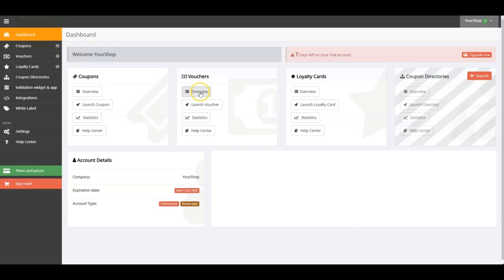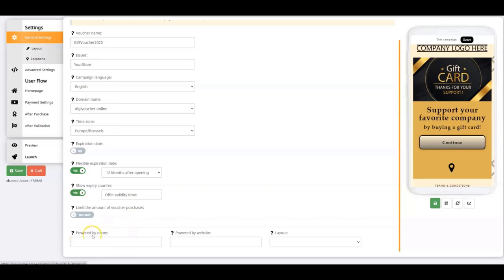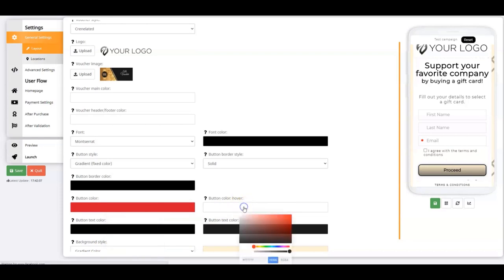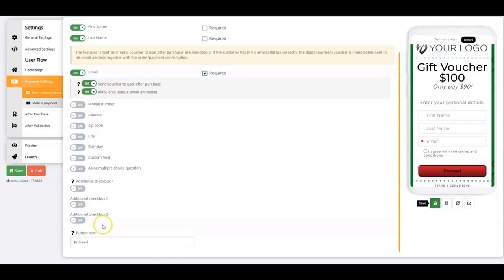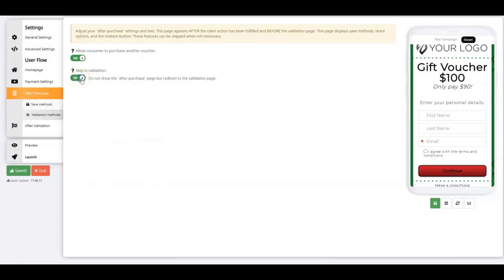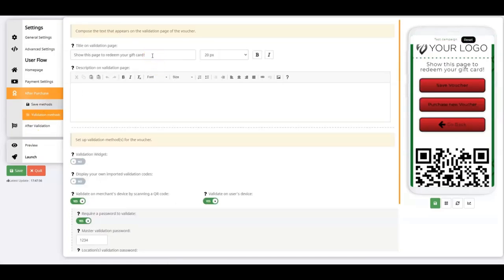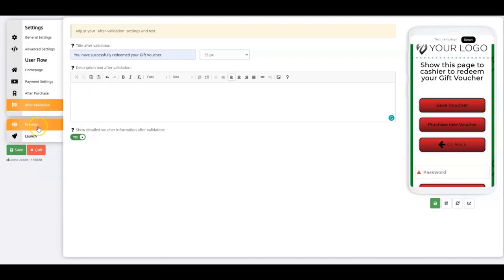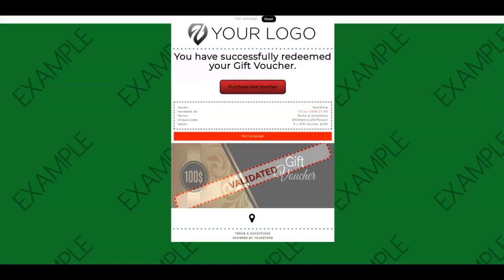How To Create a Digital Voucher